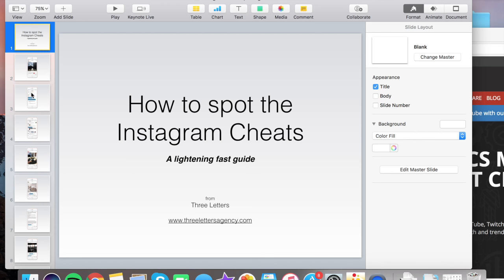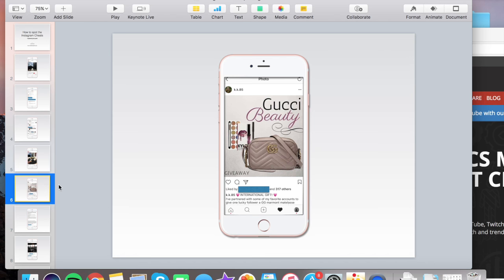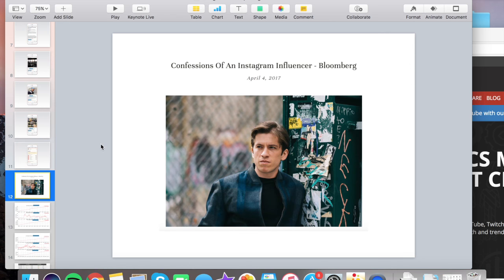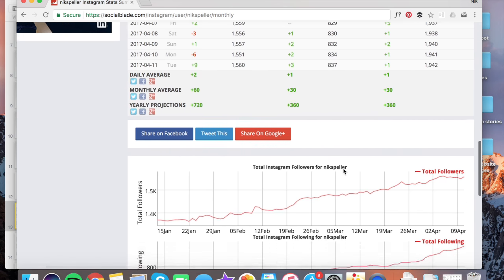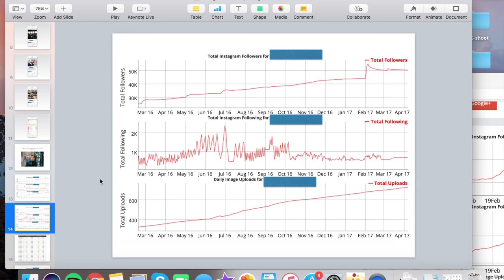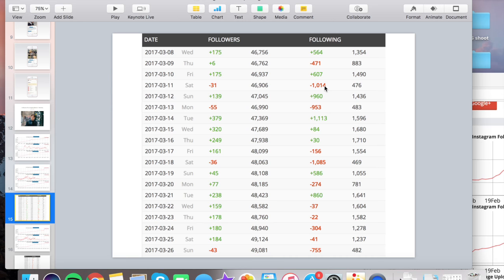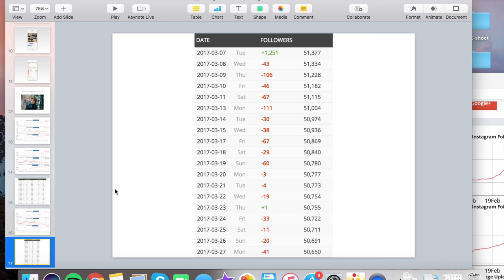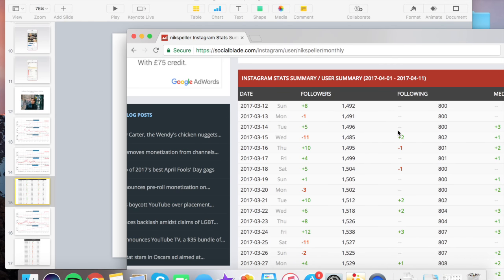How to Spot the Instagram Cheats: a tutorial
Hey! Do you want to identify those folks you think might be using bots on Instagram? Well, this tutorial shows you how.

In this video, we look at how to use Instagram to identify potentially suspicious accounts - and then, how to use SocialBlade to provide more evidence for that dubious activity.

This tutorial should be useful for any brand or marketing agency that wants to check who is (and who isn't) likely to be using automated bot services to artificially inflate their following.

If you want to learn more, come and find us - and don't forget to join our mailing list, to stay up-to-date with everything we're up to.

P.s. Please excuse the coughing (I have a cold), sniffing (I have a cold), the police sirens (I had the window open), and my general rambling (that's just me).